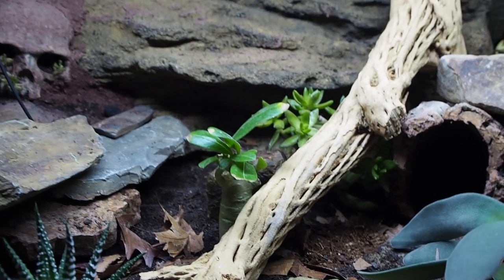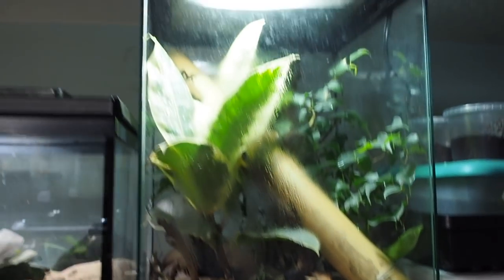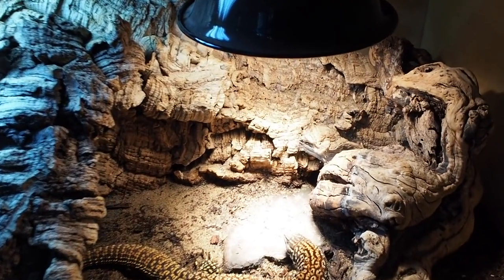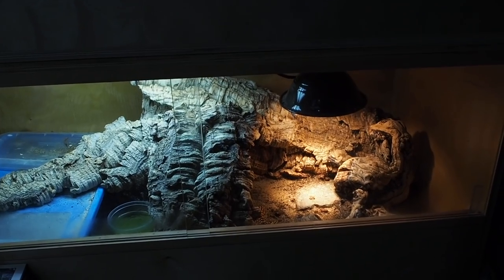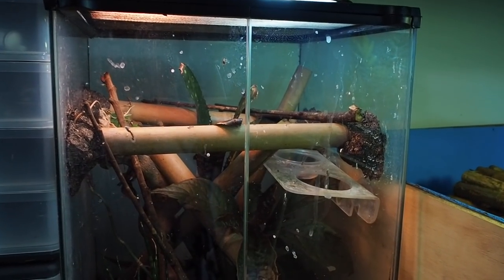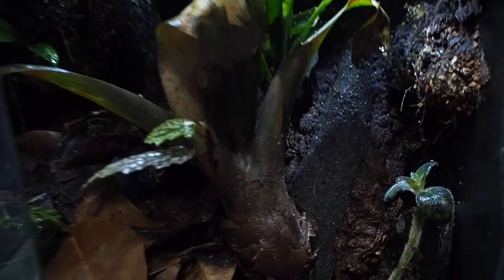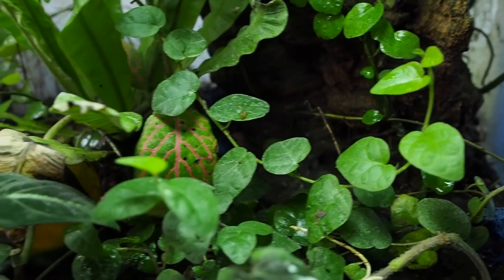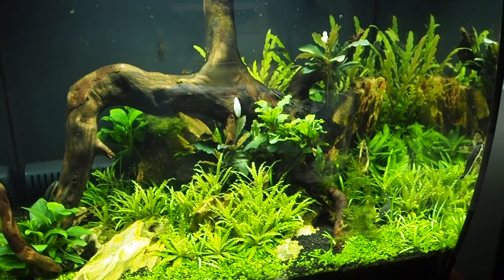Reptile Room tour April 2018!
Reptile room tour for April 2018 has some awesome features including the hermann's tortoise, monitor lizard and leopard gecko!